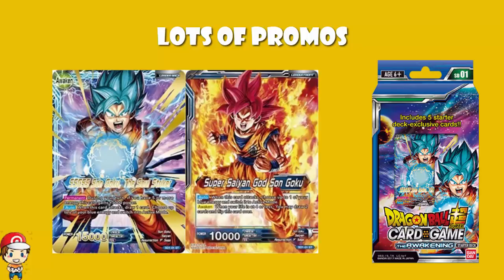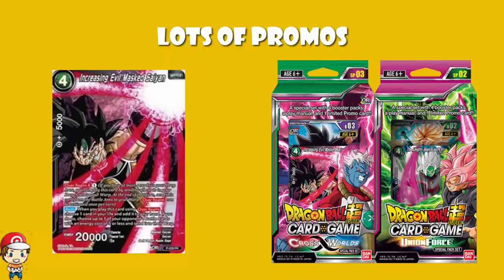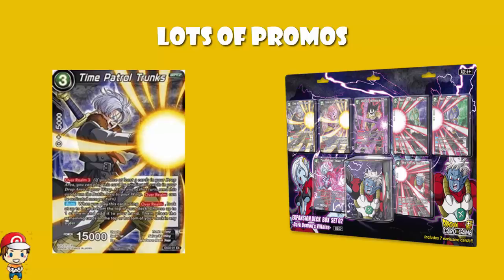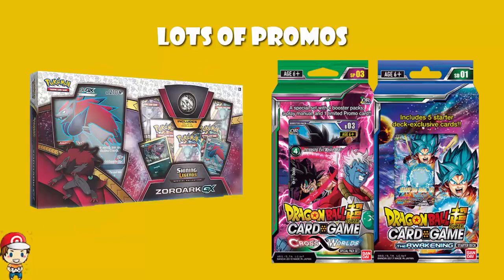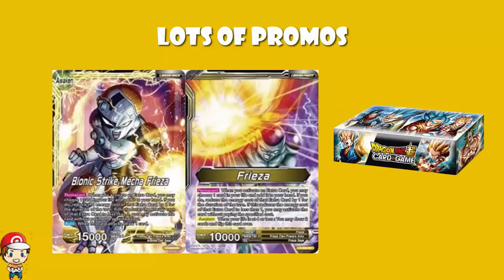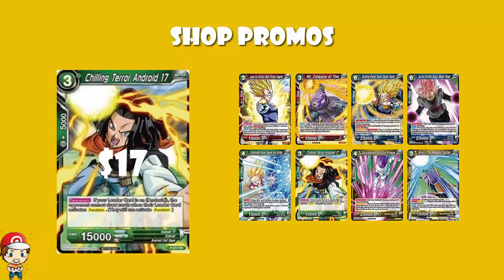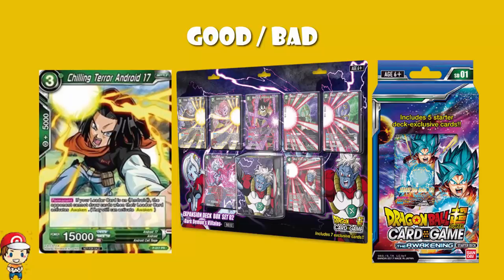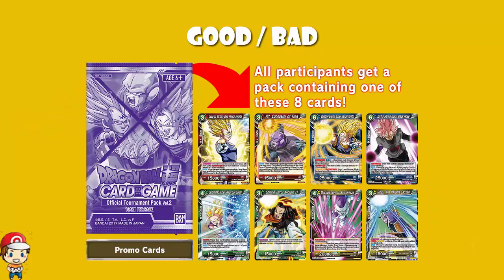Are Dragonball Super Promotional Cards Too Good? (TCG)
There’s already a lot of promotional cards for the Dragonball Super TCG and some of them are really good. One the one hand, this is awesome because we’re getting awesome promo cards. On the other hand, they get expensive! Come see!